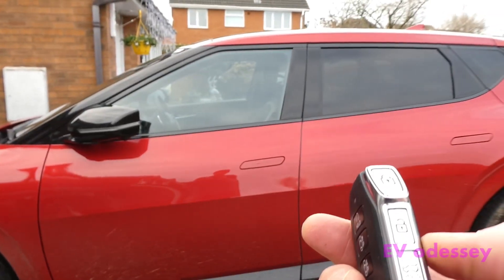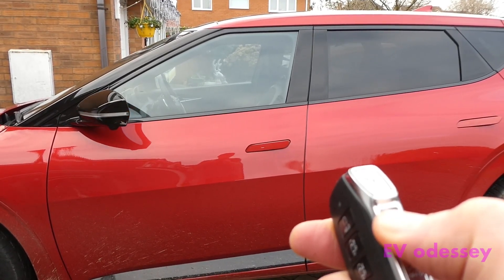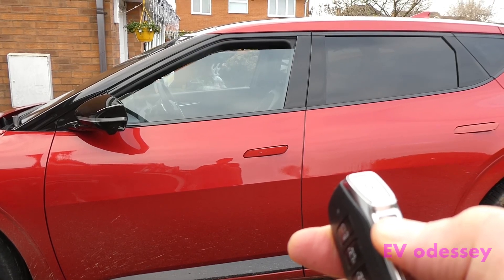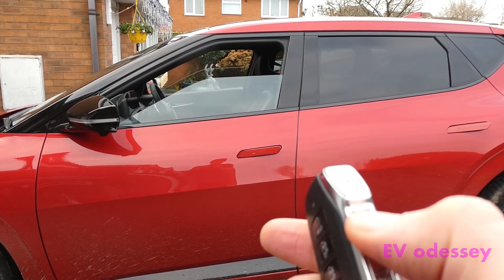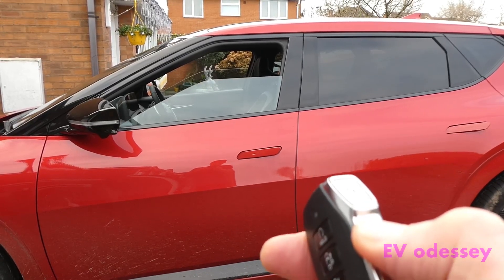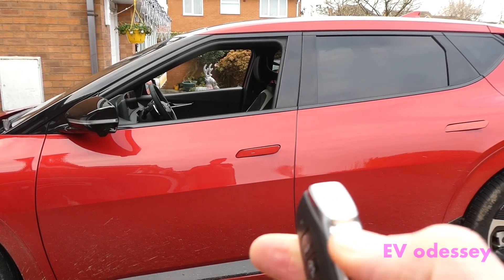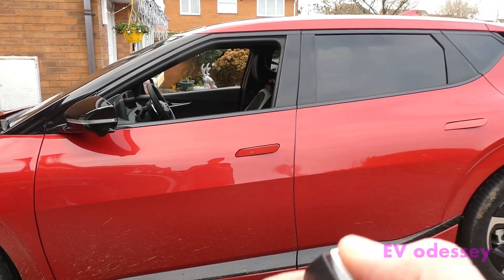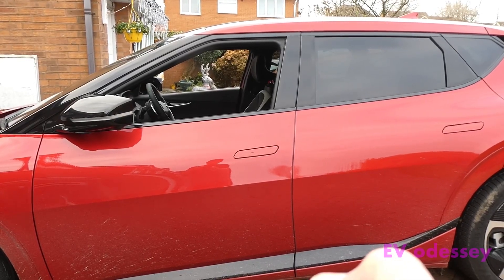Kia EV6 How to remote open/close the front windows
Kia EV6.How to remote open/close the front windows using the smart key.When i say press the open button i really mean the Unlock button.